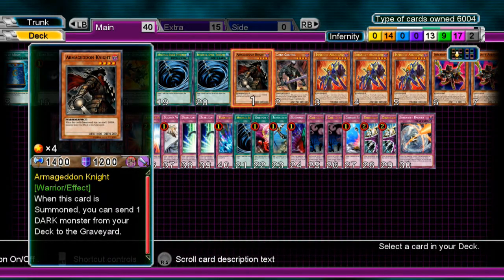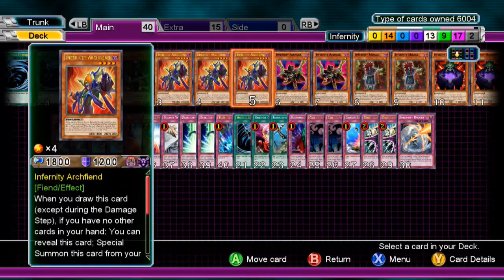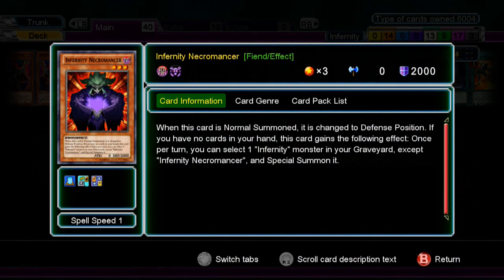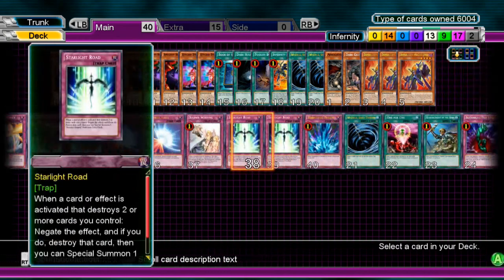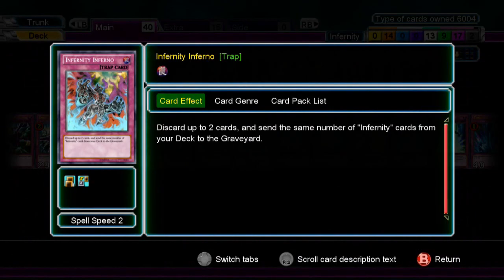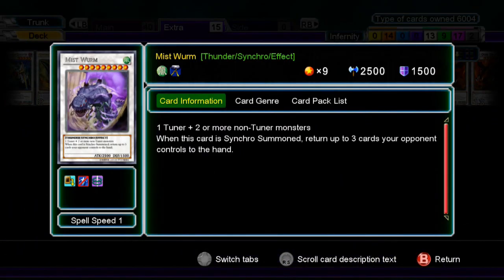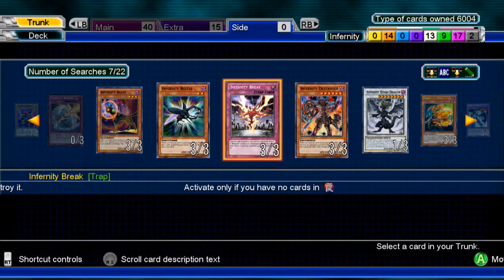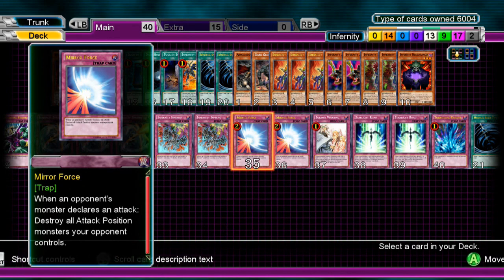Infernity Deck Recipe w/Dragox55 Lets Build A Deck On Yugioh MD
Alright here is a deck that was requested by one of my fans i hope he enjoys the deck recipe as i put a lot of time and when i say alot i really mean a lot of time into this deck so enjoy :)
Monsters:

- Infernity Avenger x2
- Armageddon Knight x1
- Dark Grepher x1
- Infernity Archfiend x3
- Infernity Necromancer x3
- Infernity Mirage x2
- Stygian Street Patrol x2

Spells:

- Infernity Launcher x1
- Mystical Space Typhoon x3
- One For One x1
- Reinforcements Of The Army x1

Traps:

- Bottomless Trap Hole x1
- Call Of The Haunted x2
- Compulsory Evacuation Device x1
- Dimensional Prision x2
- Infernity Barrier x3
- Starlight Road x2
- Solemn Warning x1
- Mirror Force x2
- Infernity Inferno x2

Extra Deck:

- Ally Of Justice Catastor x1
- Armory Arm x1
- Hundred Eyes Dragon x2
- Infernity Doom Dragon x2
- Mist Wurm x1
- Scrap Dragon x1
- Stardust Dragon x1
- Stygian Sergeants x2
- Void Ogre Dragon x2
- Lavalal Chain x2

Side Deck:

- Allure Of Darkness x1
- Infernity Tech cards such as Infernity Break
- Gozen Match x2
- Into The Void x2
- Summoner Monk x2
- Lightning Vortex x1
- Plague Zombie x1